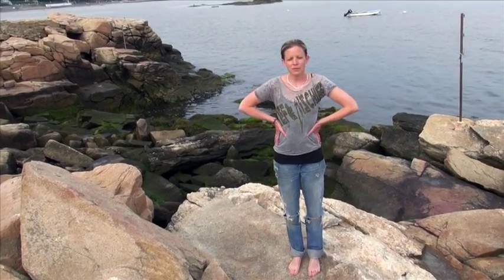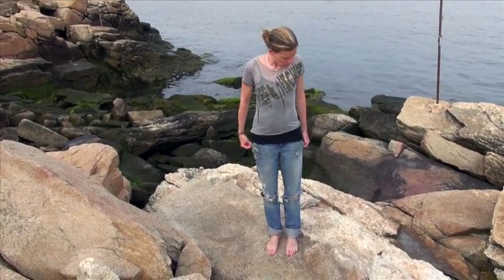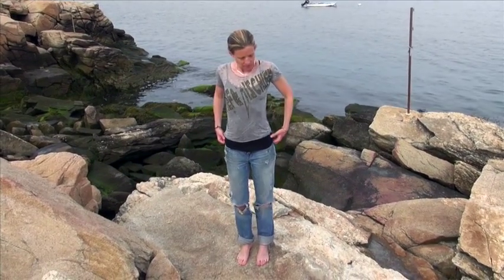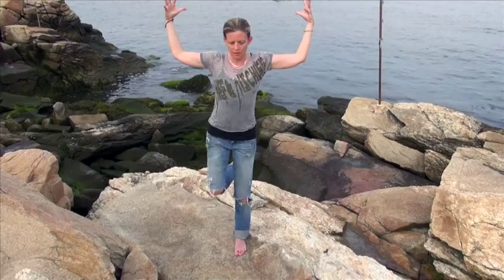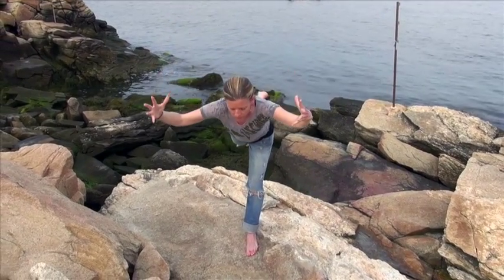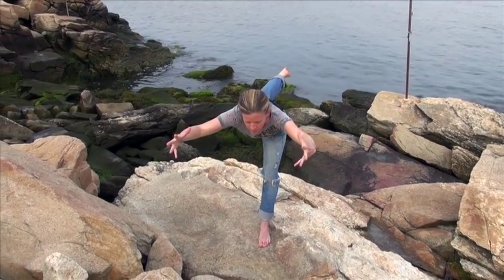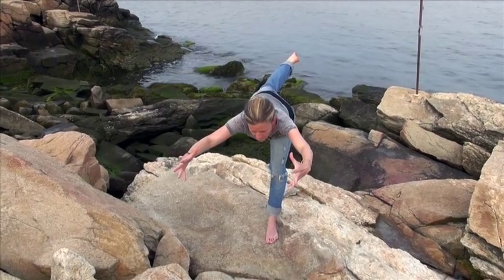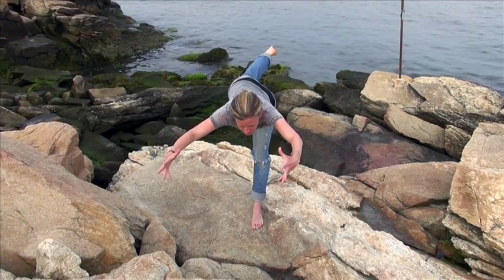Improve your balance in 4 minutes! Very short Yoga flow level 1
No props, mat, or yoga clothes required.

I realize that i zoomed through the tadasana (mountain pose) directions. What I said was,
ground all 4 corners of your feet
thighs rotate inward; shins rotate outward
pelvis is stable
low ribs go down & back
shoulders go forward, then up, then back
chin lifts out of the chest
head floats like a balloon.

(If you don't catch all that, it doesn't matter - that's just what I said!)